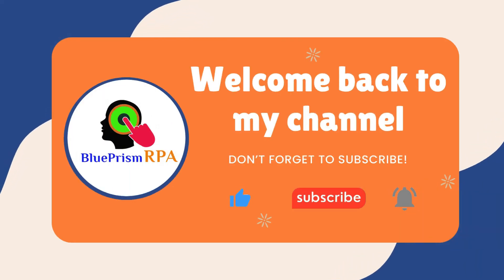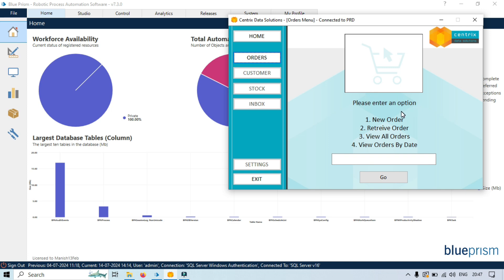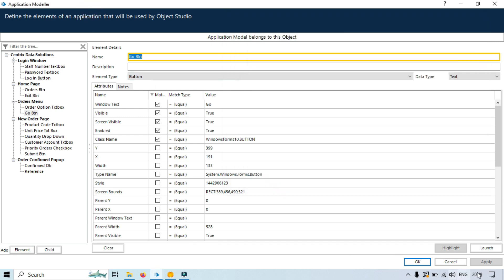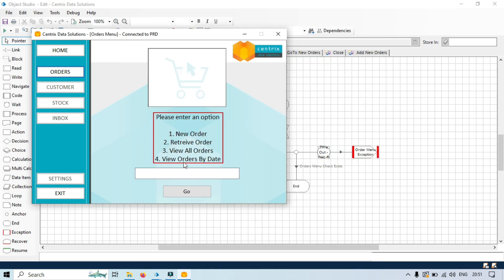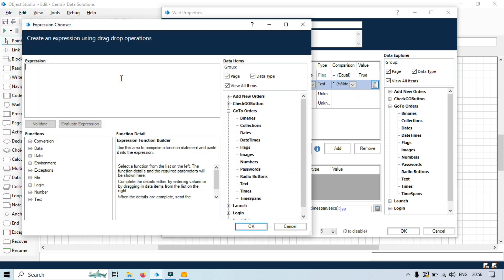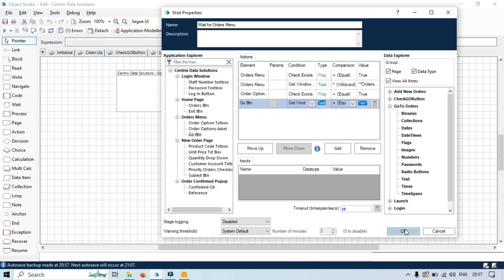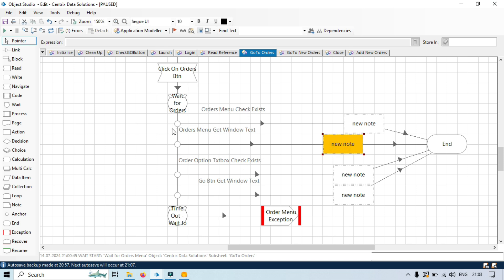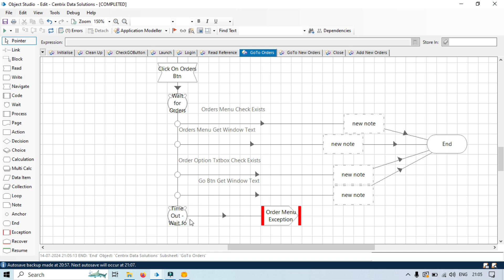Multiple Wait conditions in Wait Stage Blue Prism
👉Video Agenda - Multiple Wait conditions in Wait Stage Blue Prism
Blue Prism ASDEV01 exam topics
ASDEV01 certification preparation